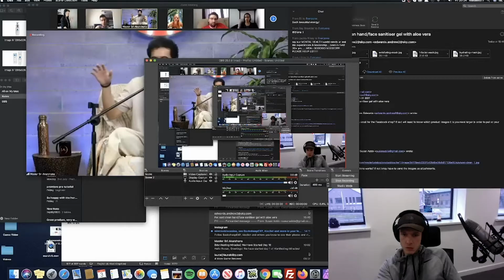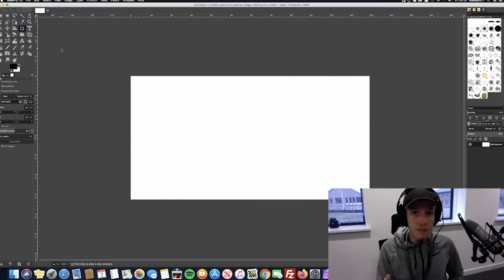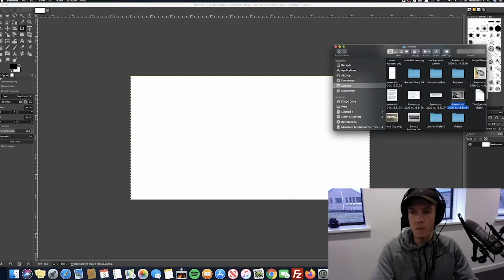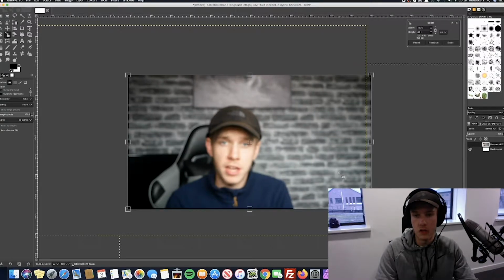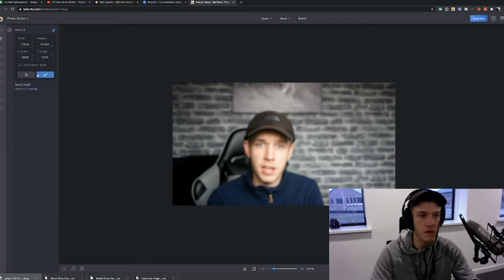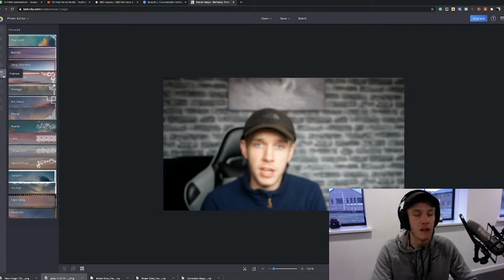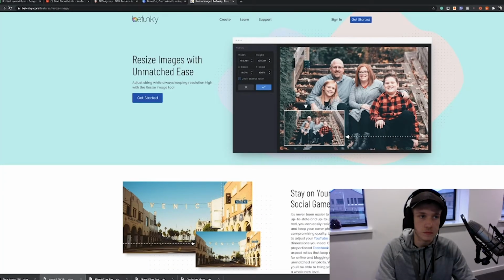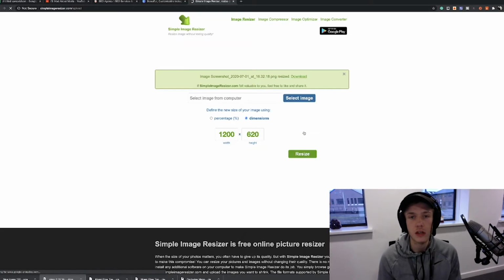3 Free Tools To Resize Images (EASY & QUICK!)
Want to resize an image just don’t know how and think you need paid tools to do it? In this video we show you that there’s no excuse and that anybody can resize any images with these 3 free tools that you can find on the internet.

Do you want to gain more traffic and sales to your business online?